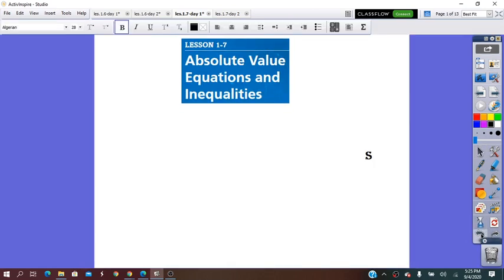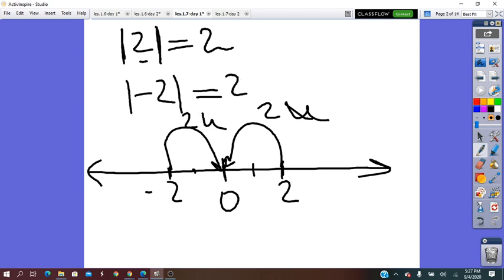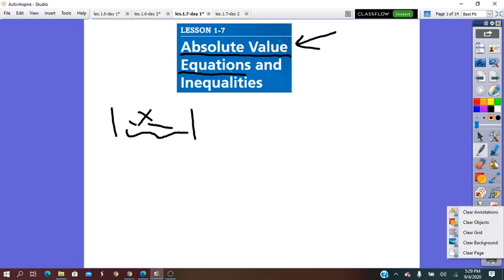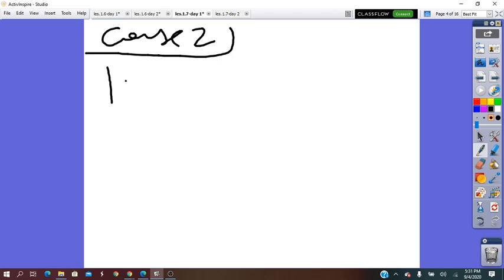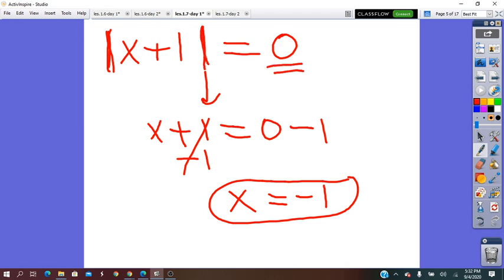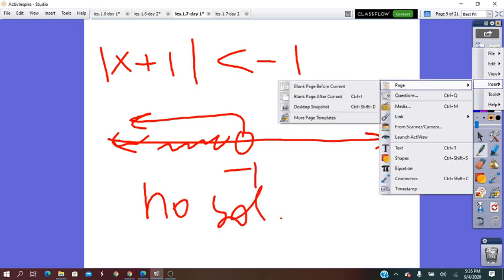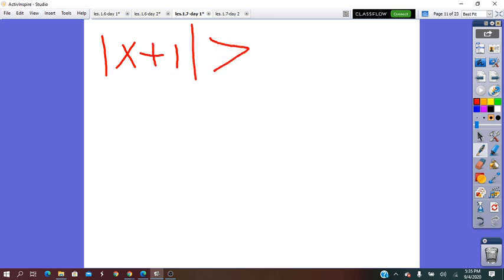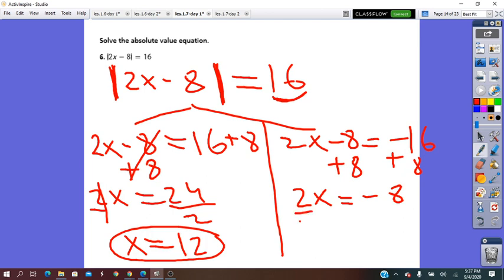les 1.7 absolute value equations and inequalities Algebra1-by Miss Gina